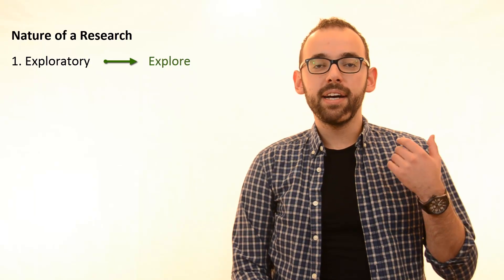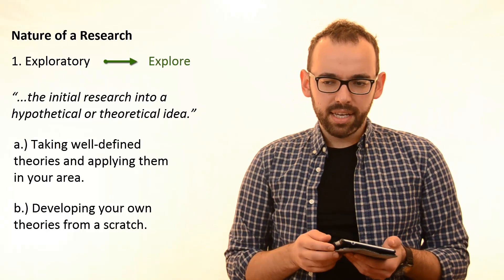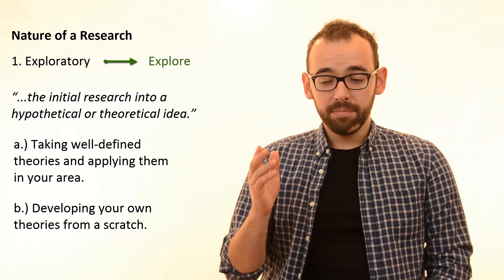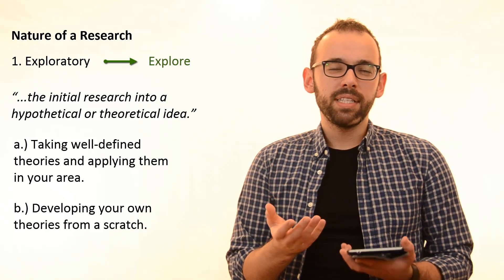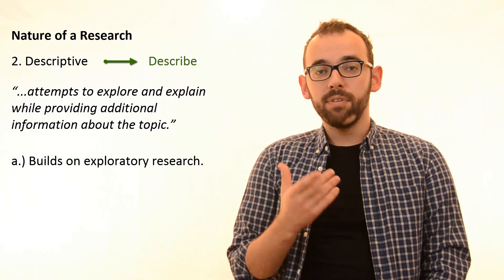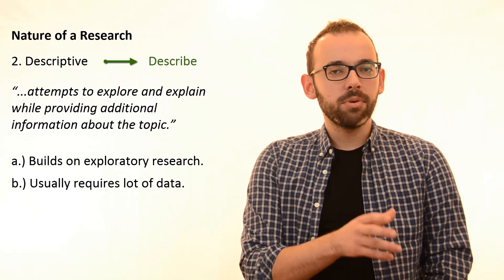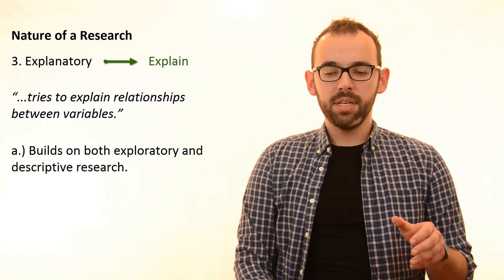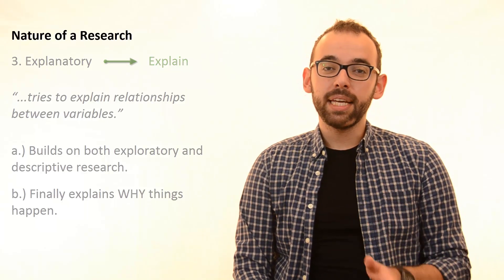1.3 Exploratory, Descriptive and Explanatory Nature Of Research